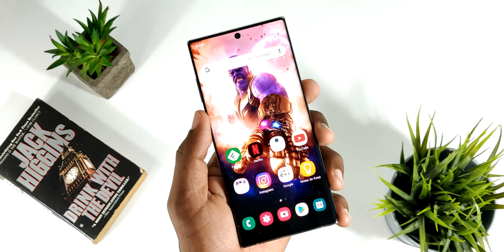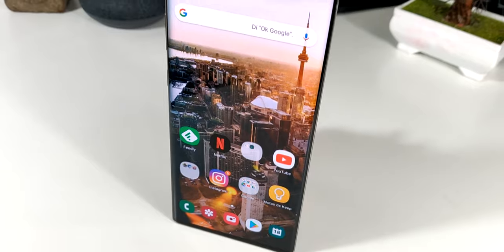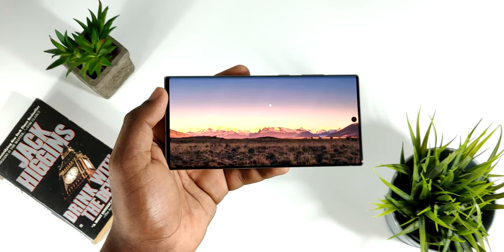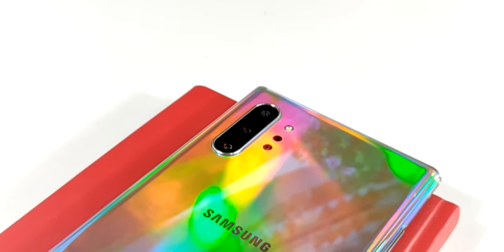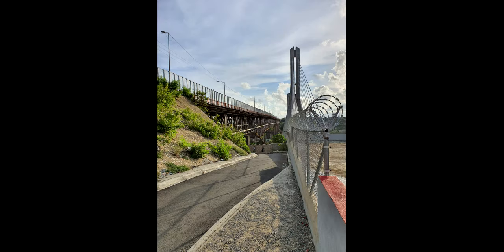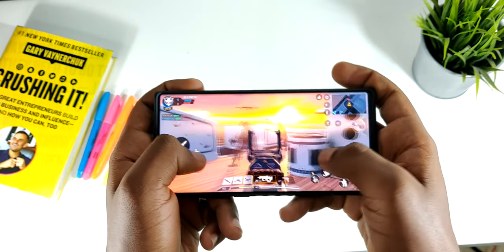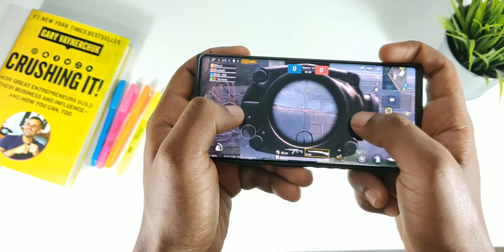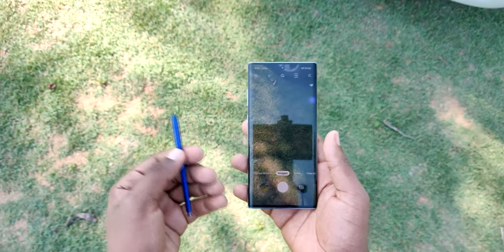Samsung Galaxy Note 10 Plus REVIEW COMPLETO EN ESPAÑOL!!!